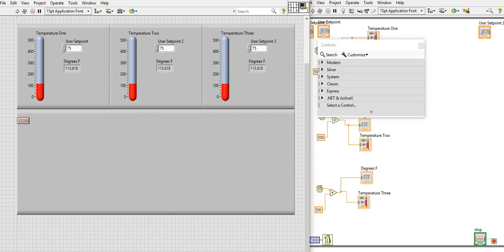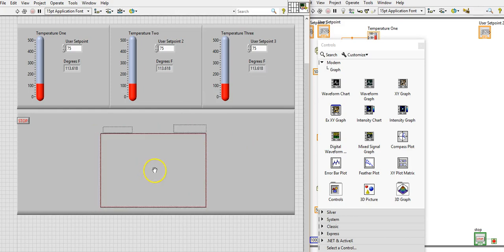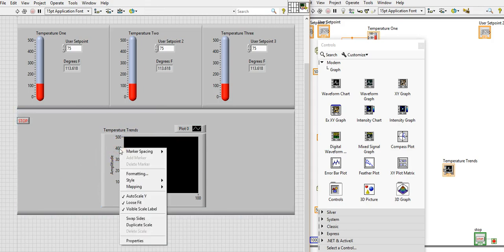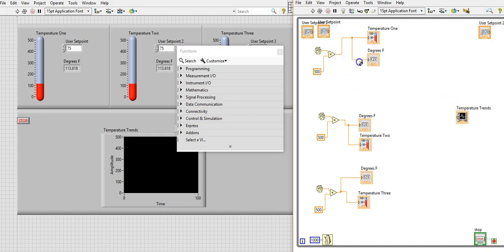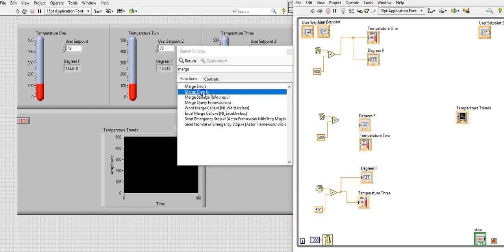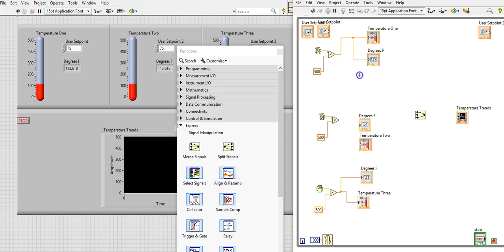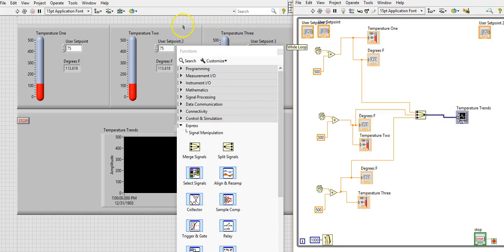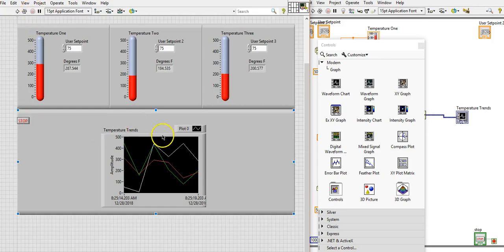Using Signal Merge